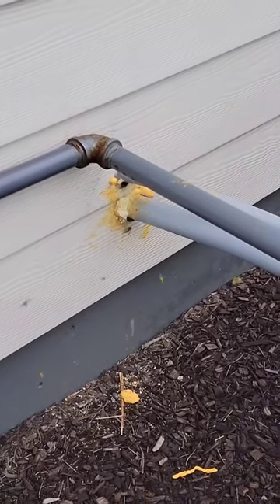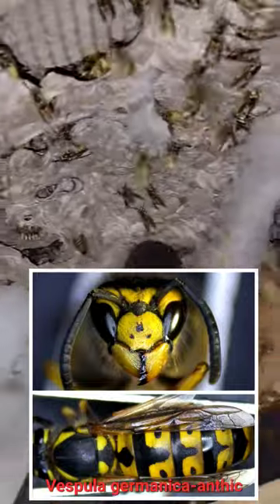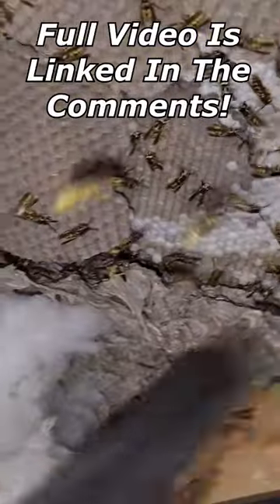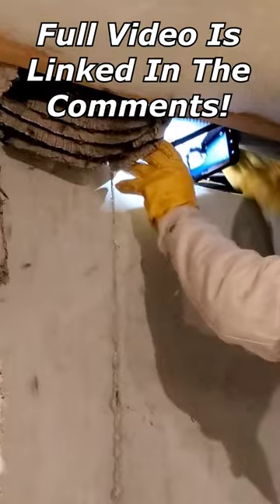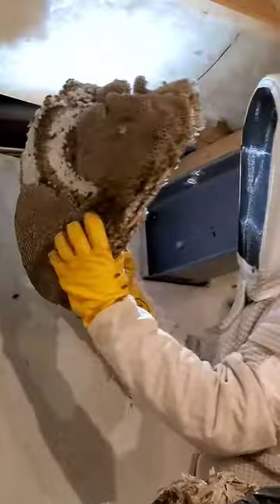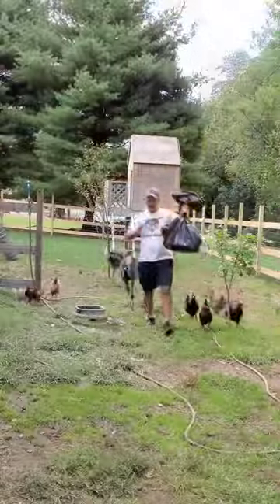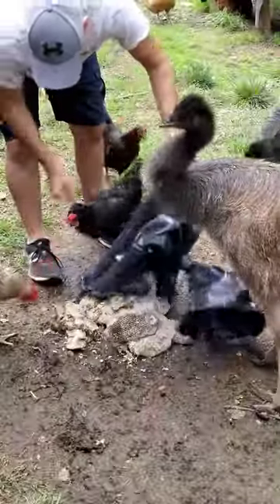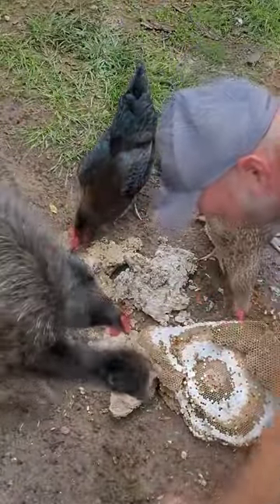MASSIVE Yellow Jacket Wasp Nest in Basement Ceiling!